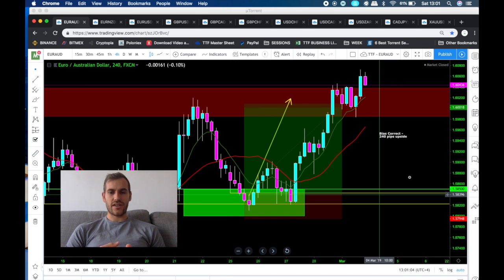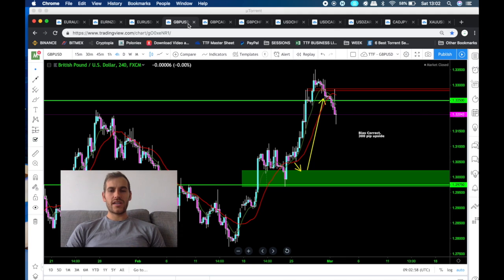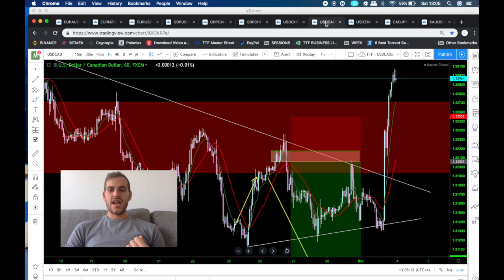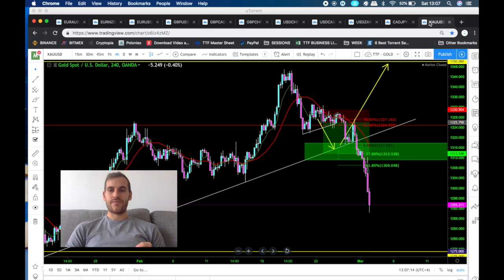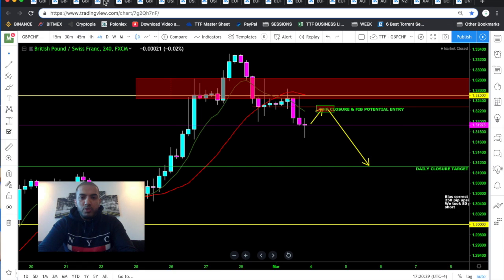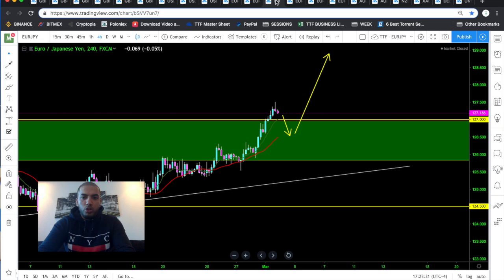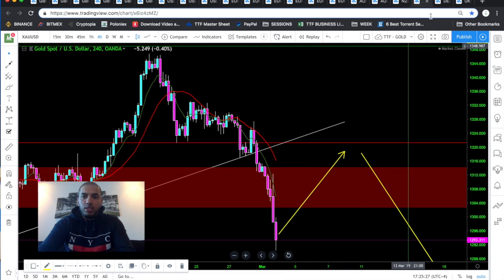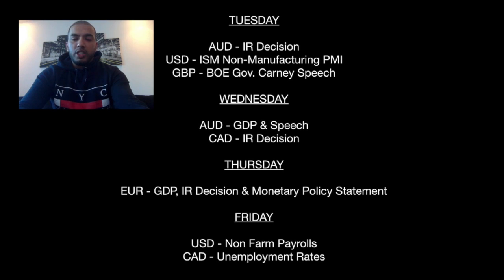TTF Sunday Routine - Episode 6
Welcome to the sixth episode of 'TTF's Sunday Routine'. Manipulative Marvin gets a beating for weak Canadian GDP figures last week

We then run through last weeks analysis, the week ahead, markets we will be focusing on and potential buying and selling zones of these pairs.

Sharing our bias for the week we will then follow this up on the following Sunday and recap our predictions.